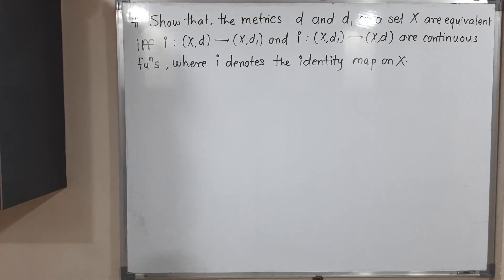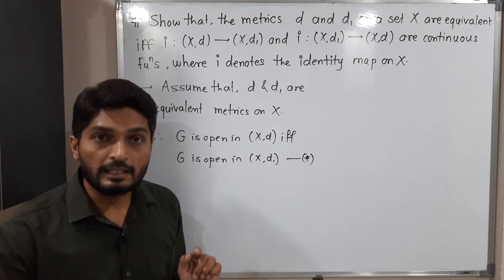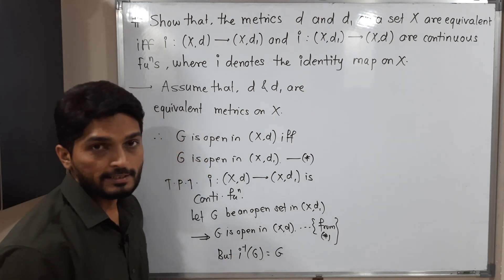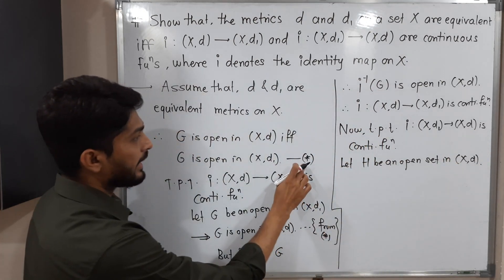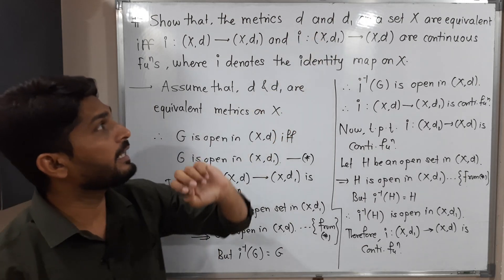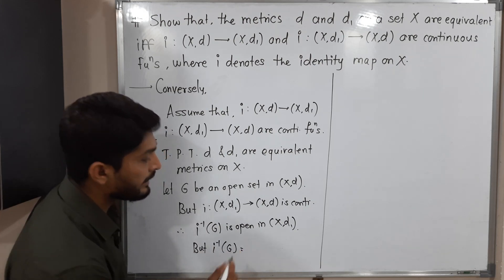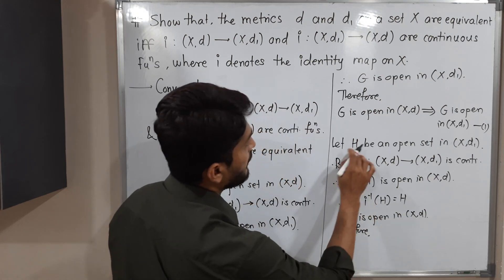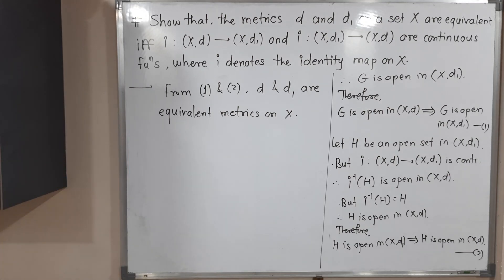Continuous function and Equivalent metrics | L21 | TYBSc Maths | Continuous Functions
Result of Continuous function and Equivalent metrics | L21 | TYBSc Maths | Continuous Functions @ranjankhatu
continuous function